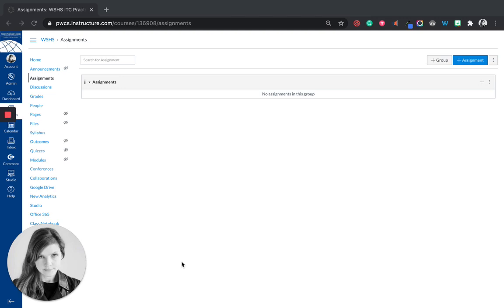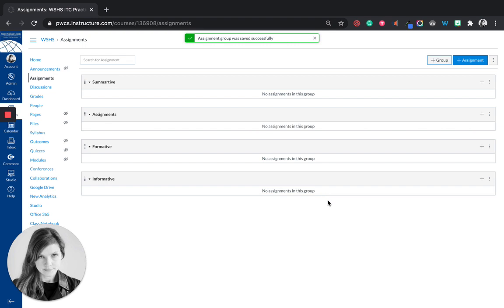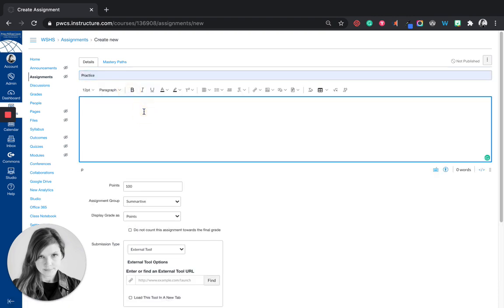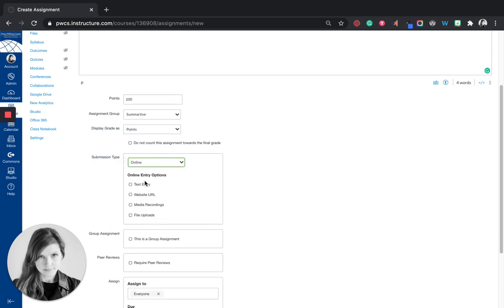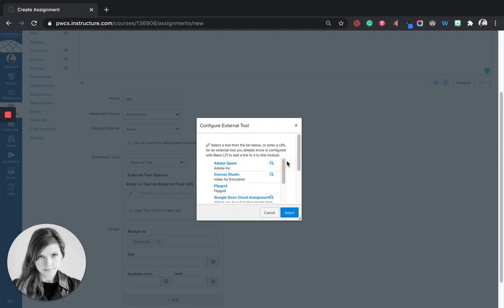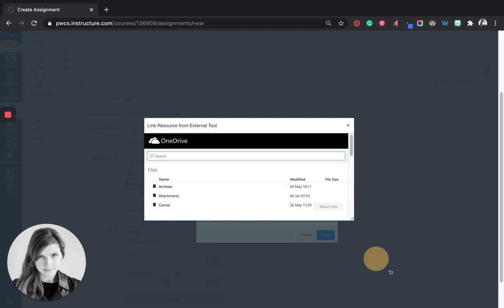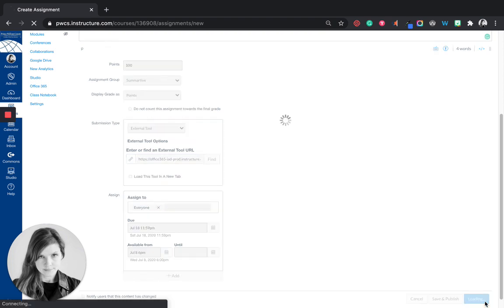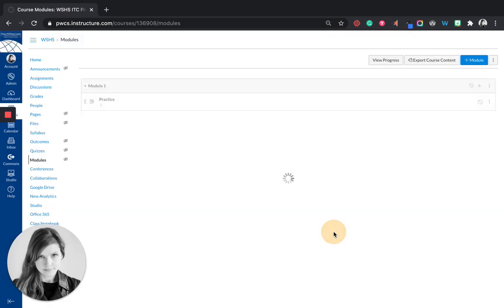Day 16 Canvas Assignments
Presenter: Katie Fielding. ITC at Woodbridge Senior High School. You can connect with Katie on Twitter @KatieF. Katie was VSTE’s Coach of the Year for 2019, is a Google Innovator and Trainer, and loves cheese.